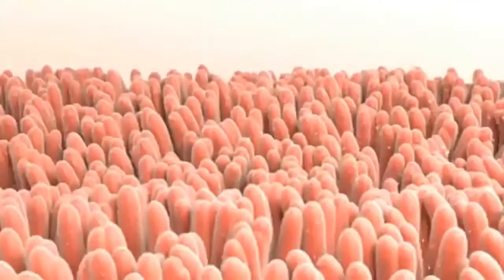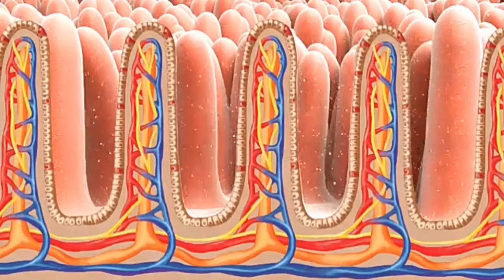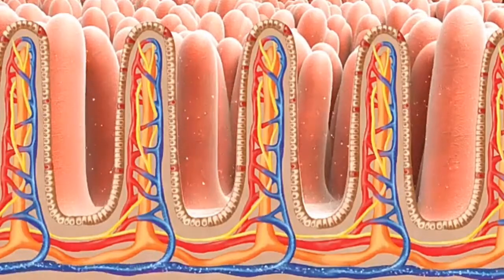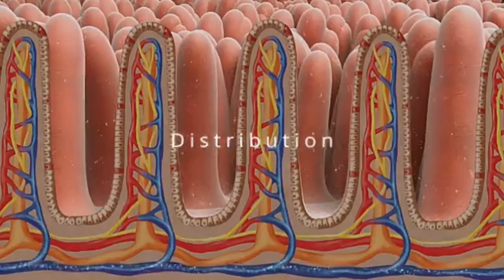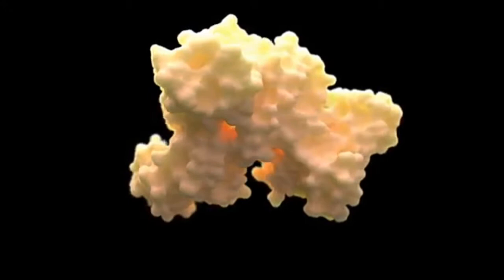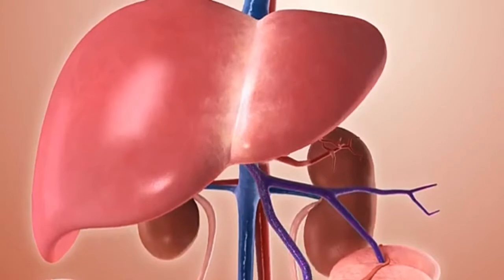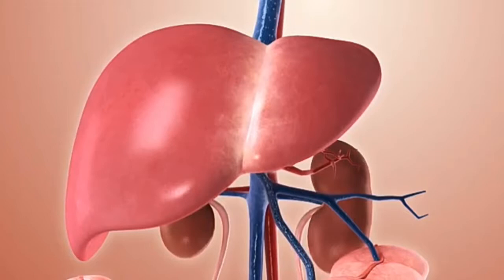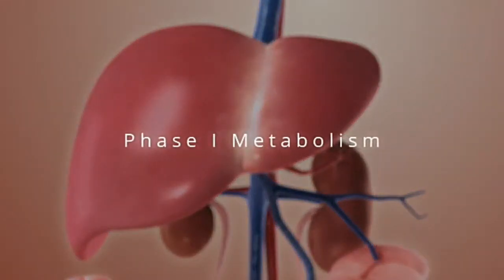Aspirin tablet desolation in our body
Pls suggest about topic